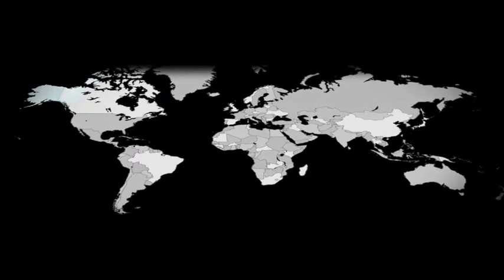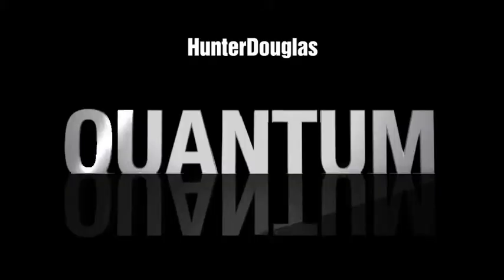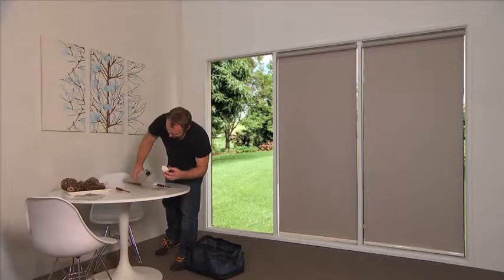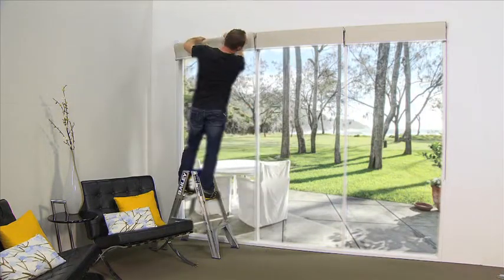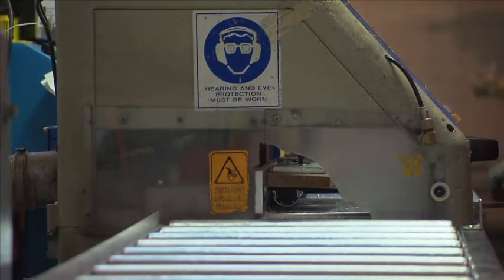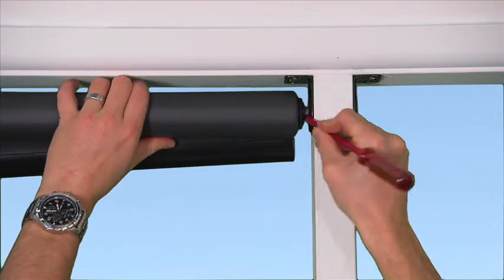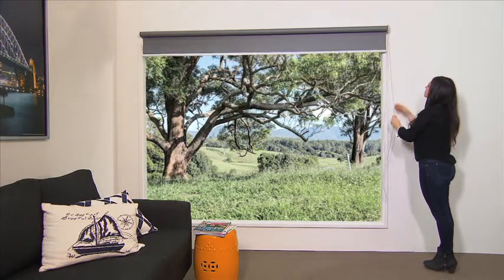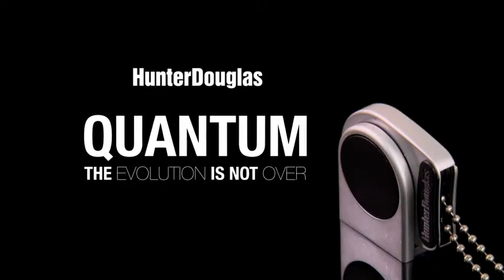QUANTUM Roller Blind Hardware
Globally Inspired, exquisitely crafted, inherently strong and made for Australia.

Featuring a sleek architectural design with smooth operation and
unrivalled inner strength, the Quantum Roller Blind Hardware System
spans even the largest window expanses beautifully.